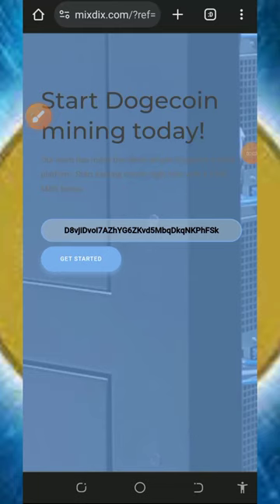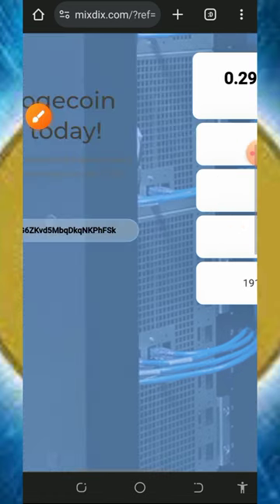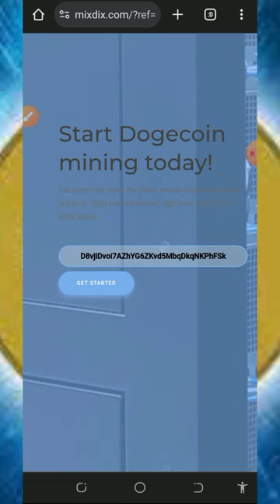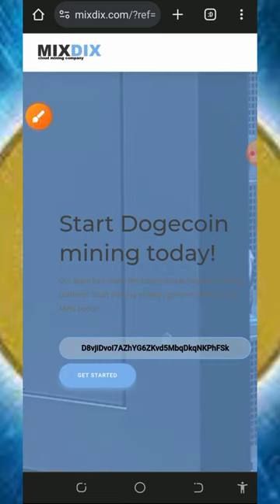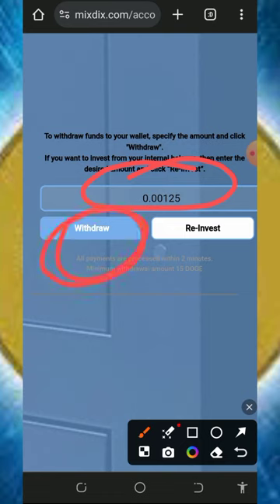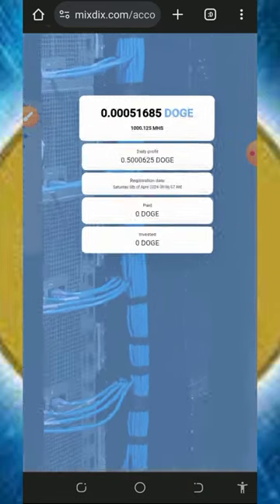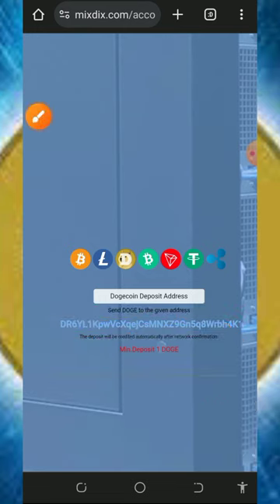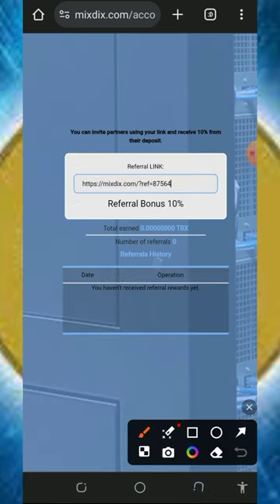New 2024 Dogecoin Mining Site: Earn 8,062 DOGE Now!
Don't miss out on the opportunity to earn 8,062 DOGE! Watch our in-depth review of the latest Dogecoin mining site and start earning today.

research

online income
cryptocurrency tutorial
btc mining
btc mining 2024
dogecoin mining
bnb coin
crypto mining
android mining
airdrop income
crypto airdrop income
airdrop income
airdrop income
crypto faucet
Bitcoin 2024
Tron Trx 2024
Binance 2024
Litecoin 2024
Dogecoin 2024
Ethereum 2024